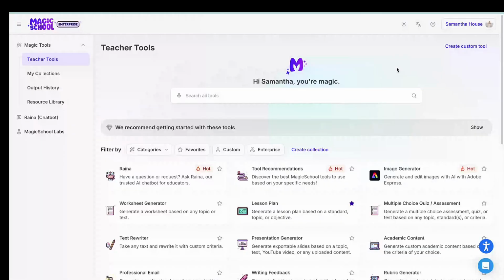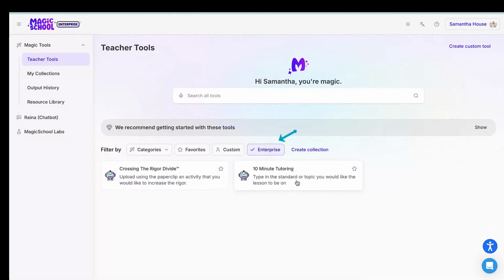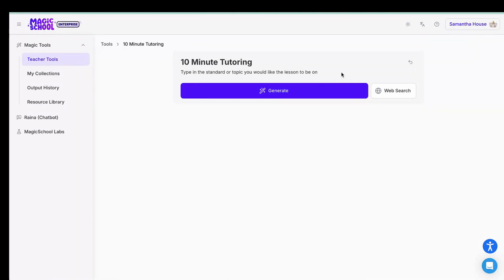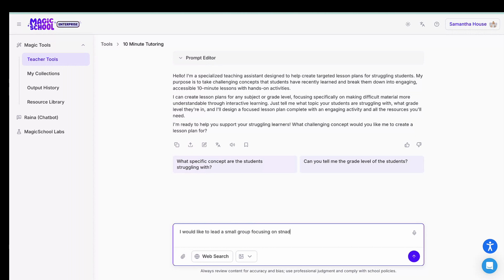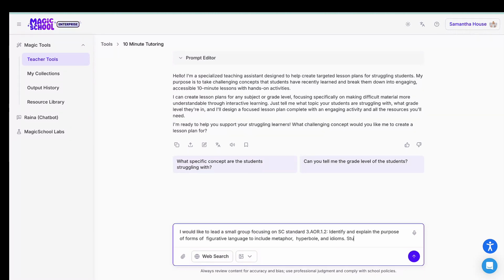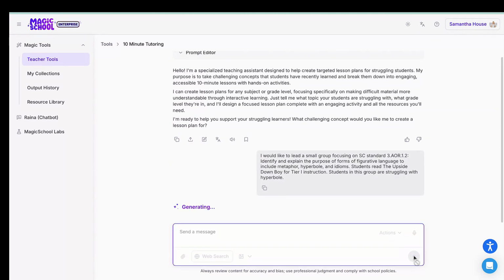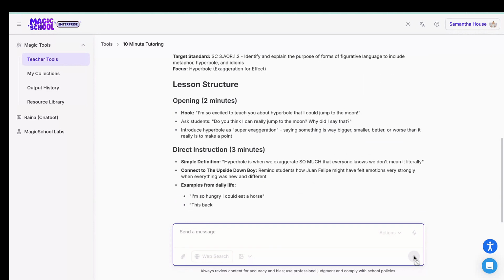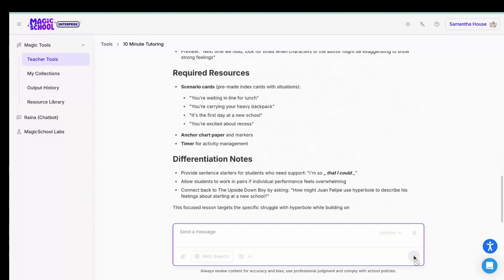Getting Started with the 10 Minute Tutorial Tool in Magic School AI Tutorial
This short tutorial will show you how to get started using the Horry County School-created 10 Minute Tutorial tool in Magic School AI.